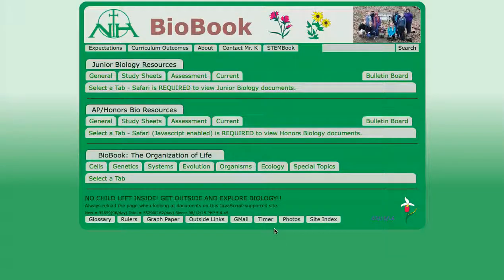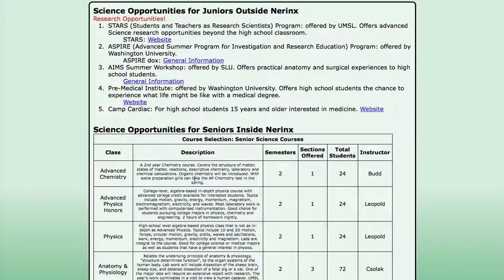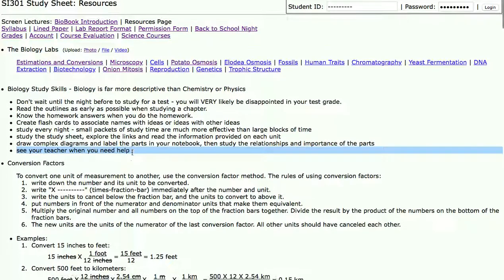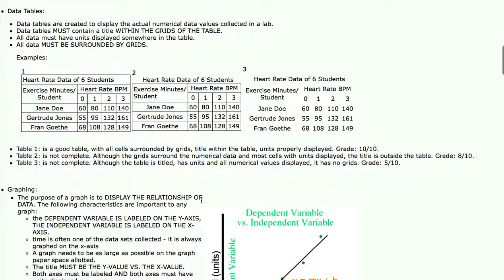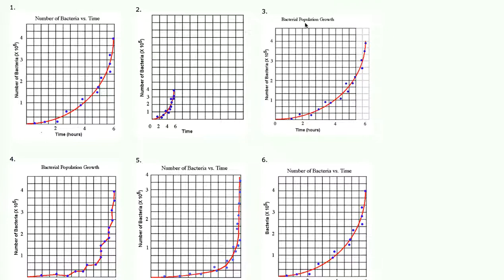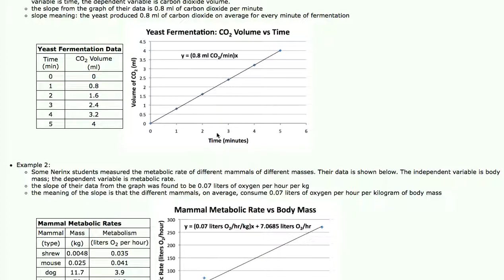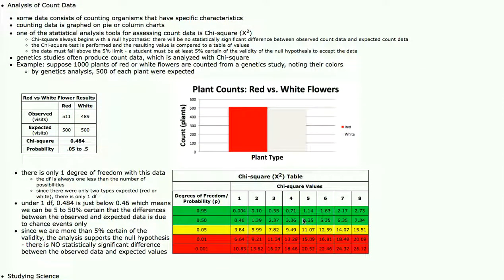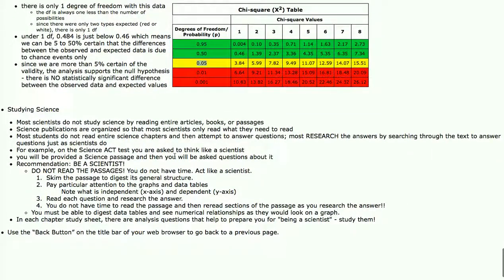resources si301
Junior Biology Resources